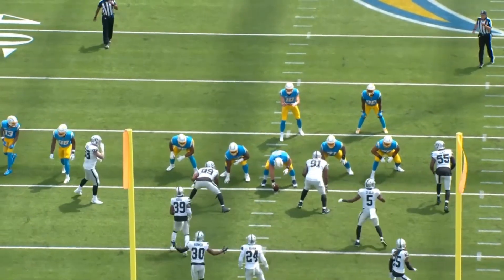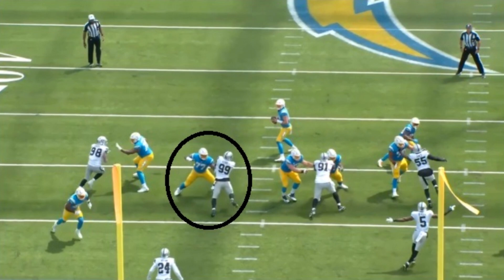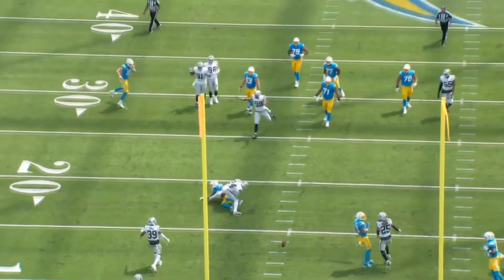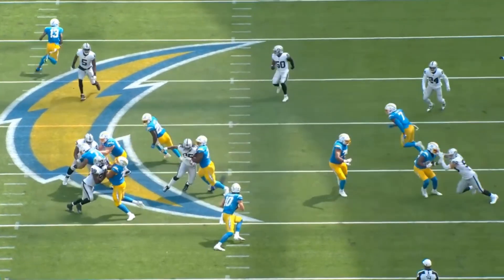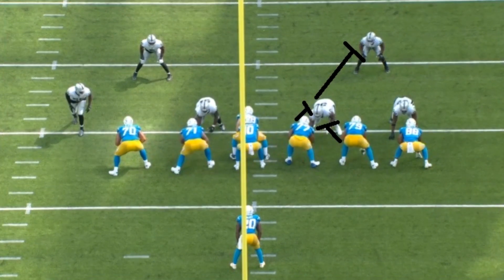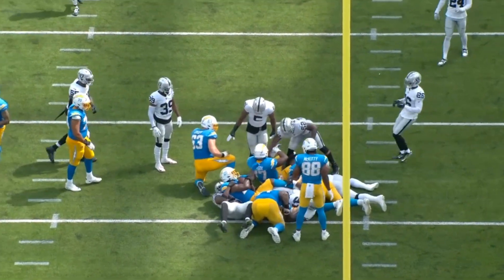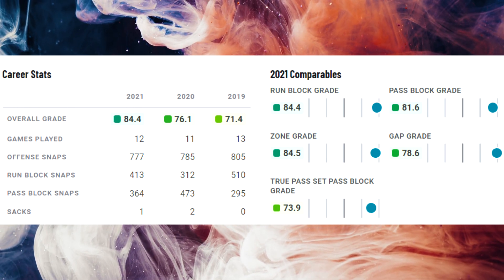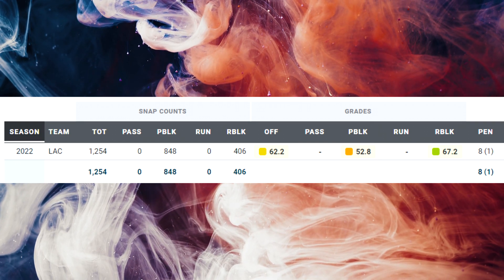Film Study: Zion Johnson Expectations Vs Reality for the Los Angeles Chargers